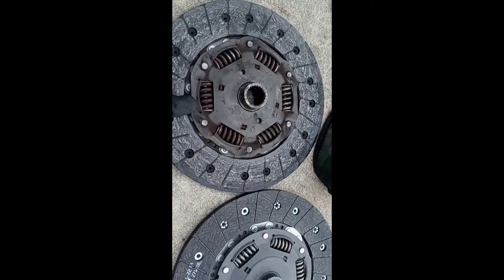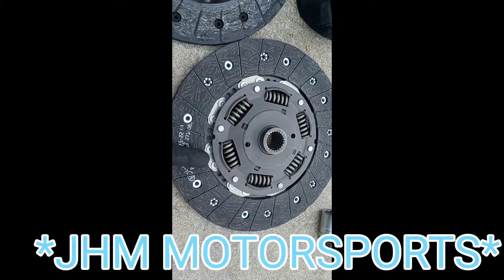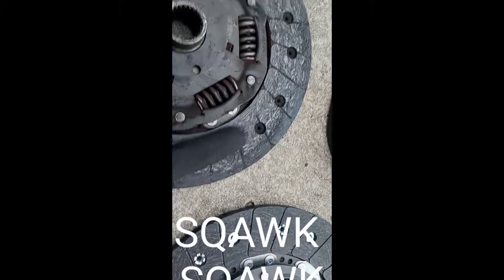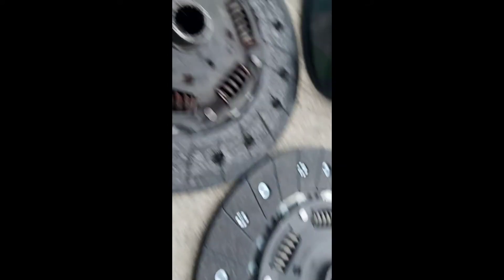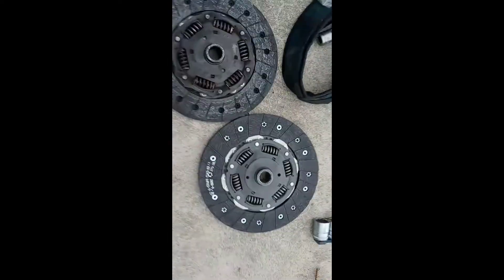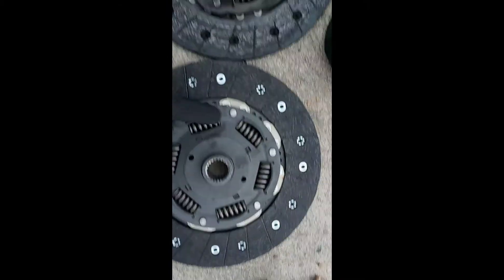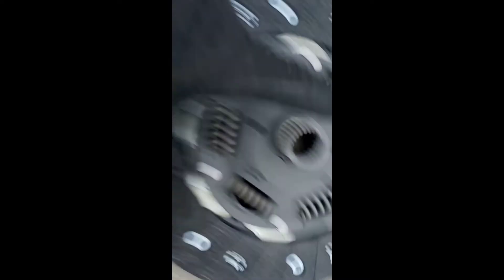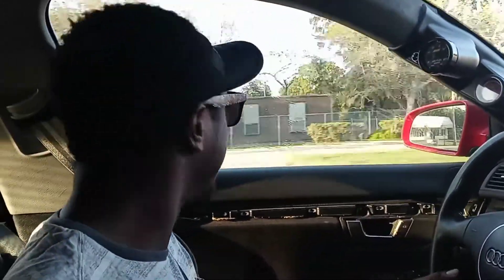Audi B6 A4 1.8t Clutch replacement (240mm RA4 conversion clutch kit )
"Installing" a cheap JHM MOTORSPORTS Clutch! We know this video isn't the best but we want to atleast give you SOMETHING lol both of us are dealing with life right now but stick with us🙏🙏